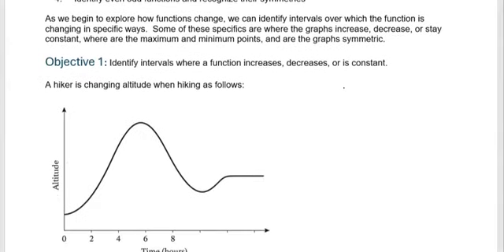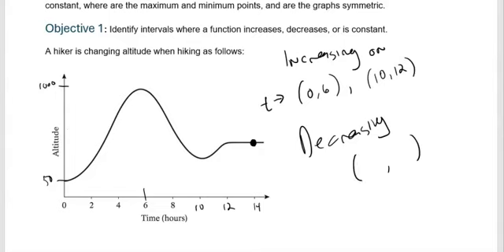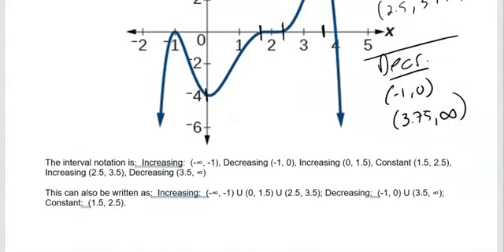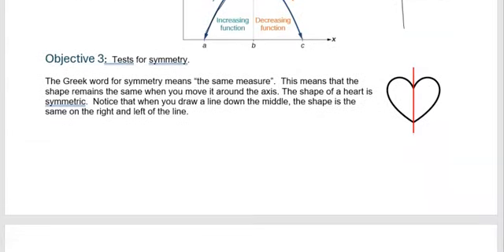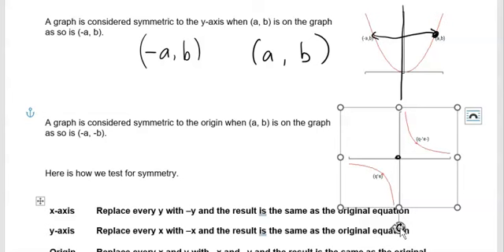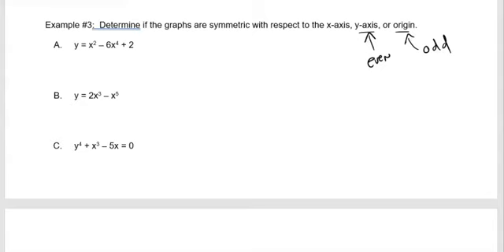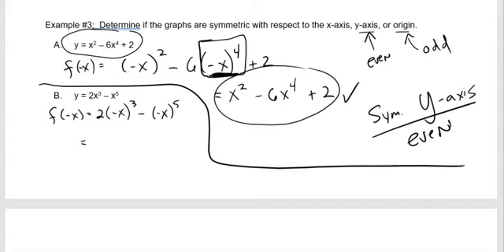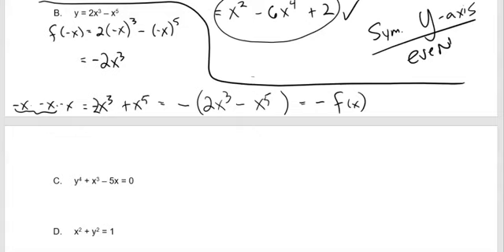Unit 2_More Functions_Part 1